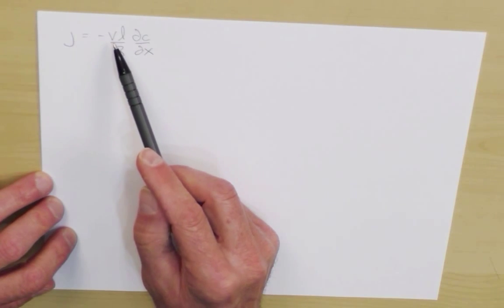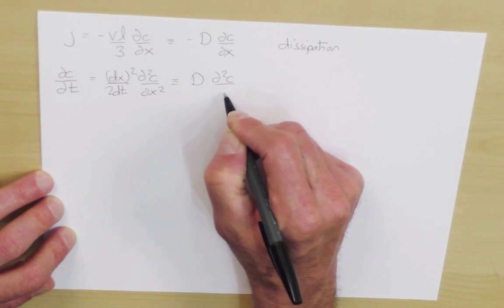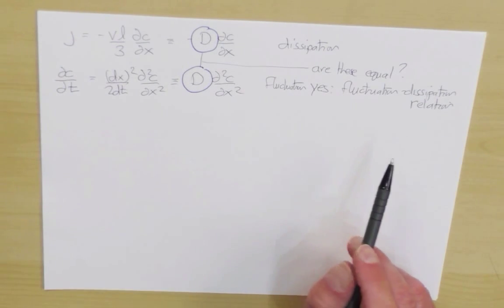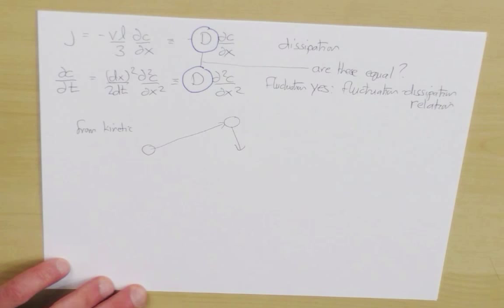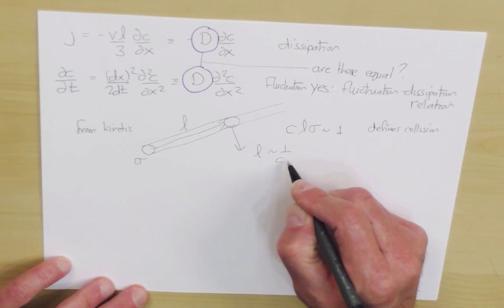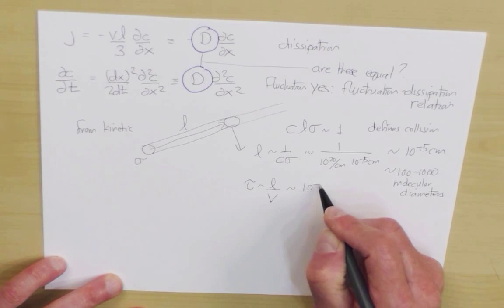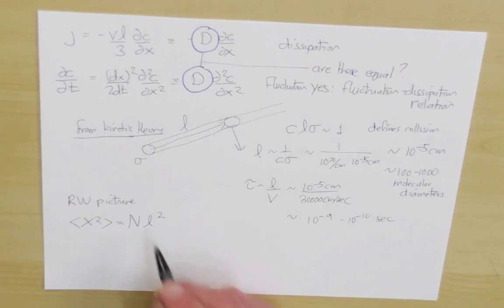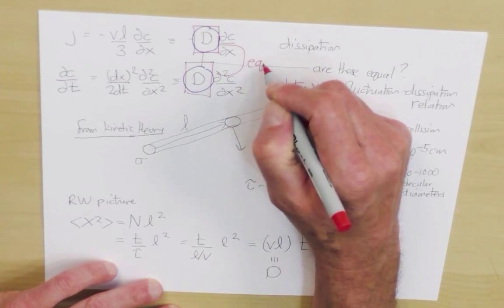Random Walks Tutorial: Fluctuation Dissipation Relationships